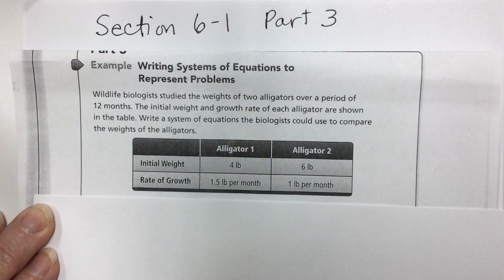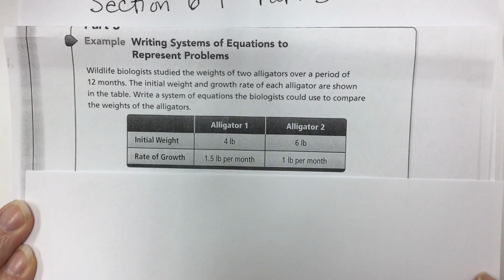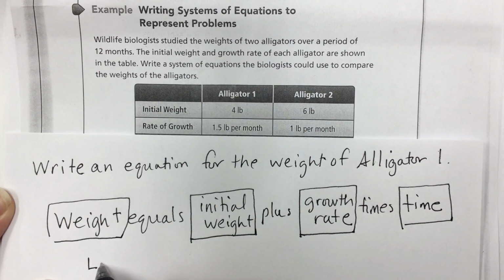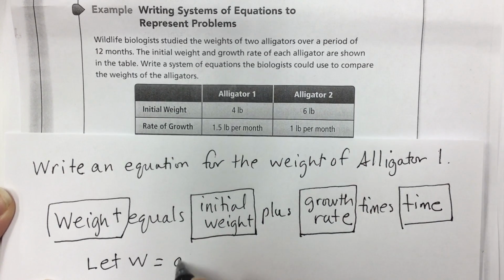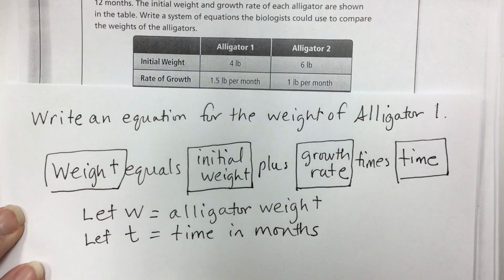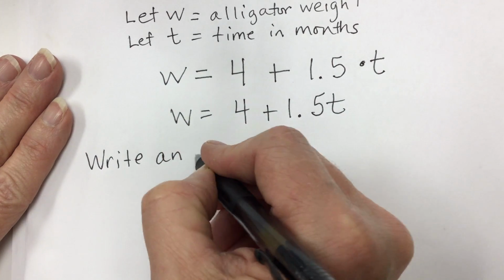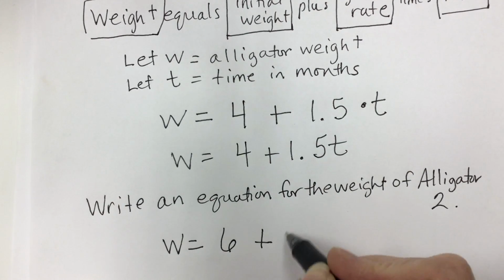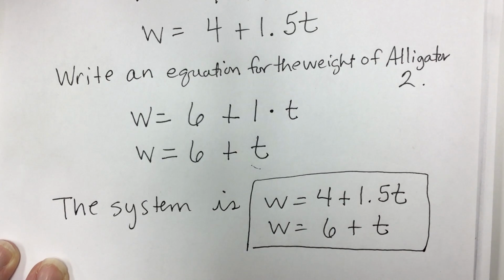6 1 Podcast 3